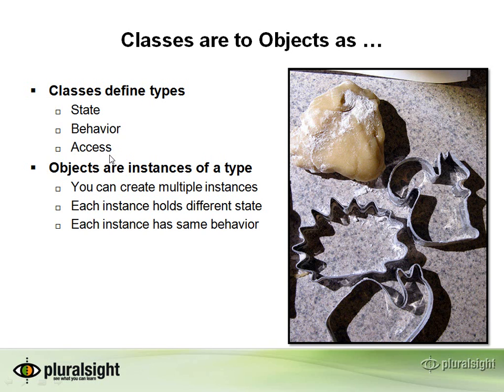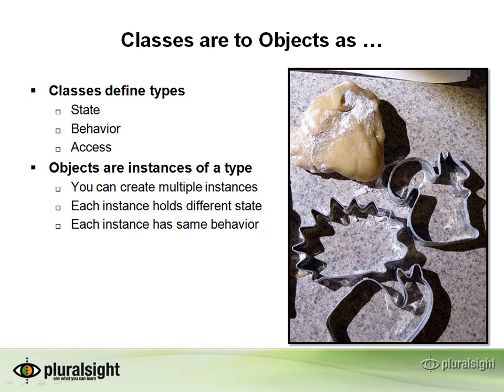2 Classes and Objects